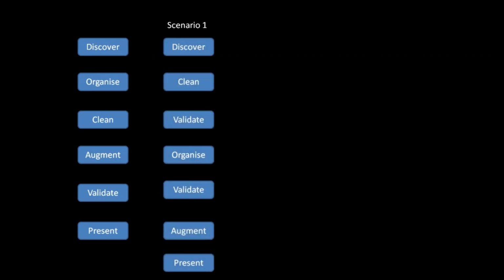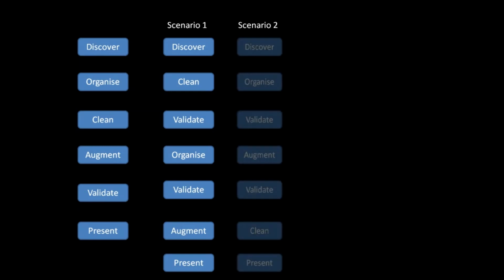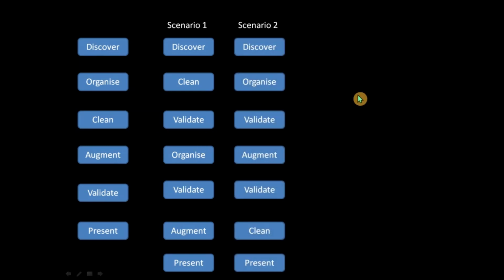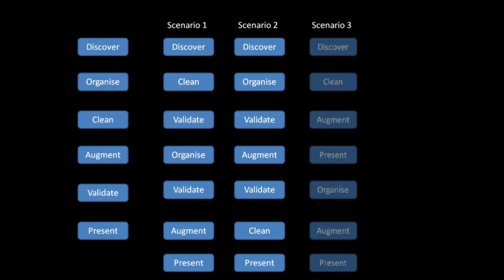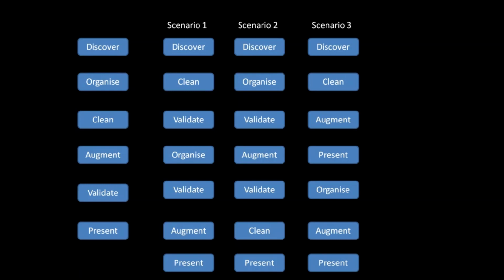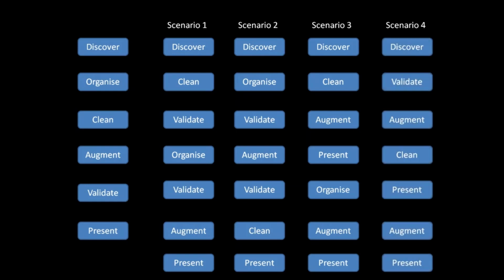Master these 6 ELEMENTS to ensure a successful Exploratory Data Analysis(EDA) phase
This video explains the six necessary elements for any exploratory data analysis phase of a data science project.

Links to my pandas series which will help you during your EDA phase